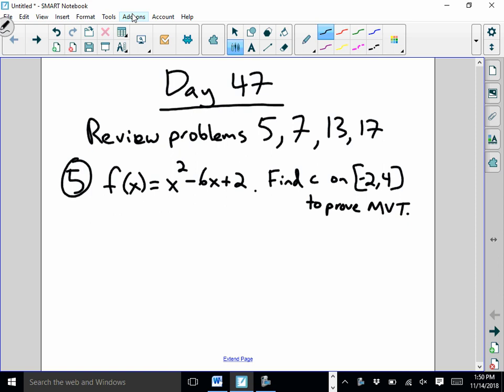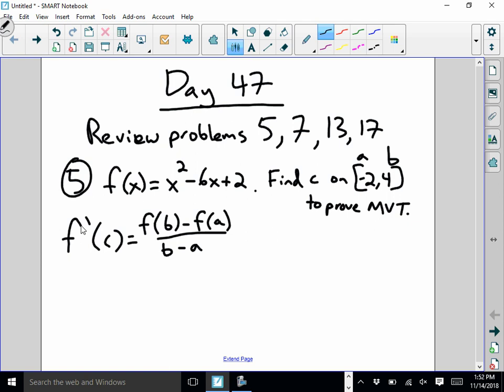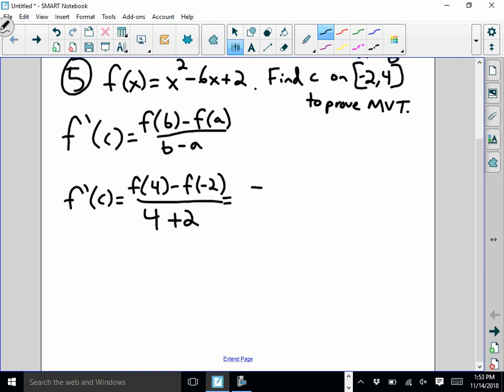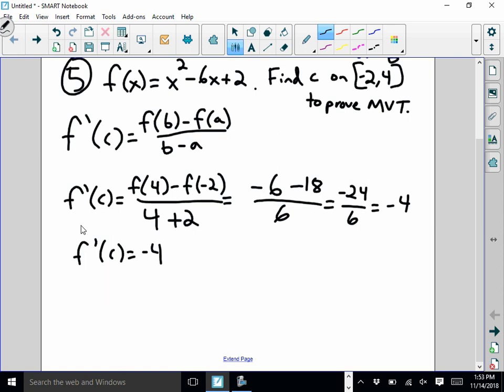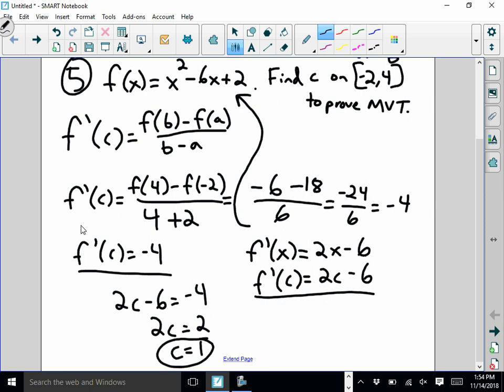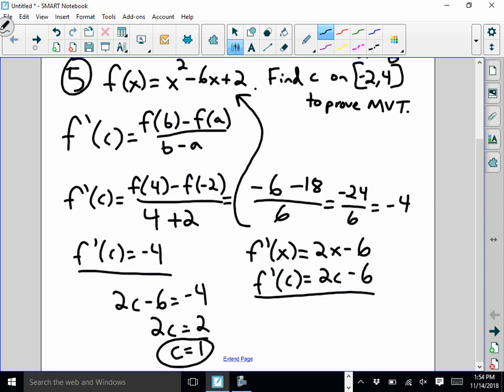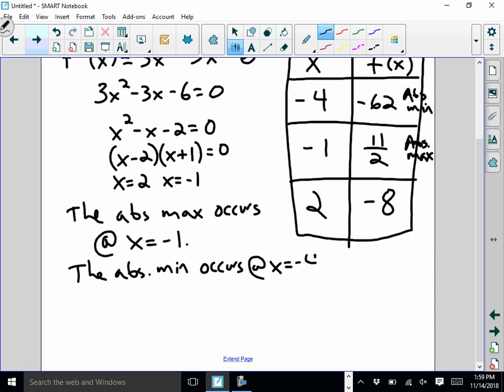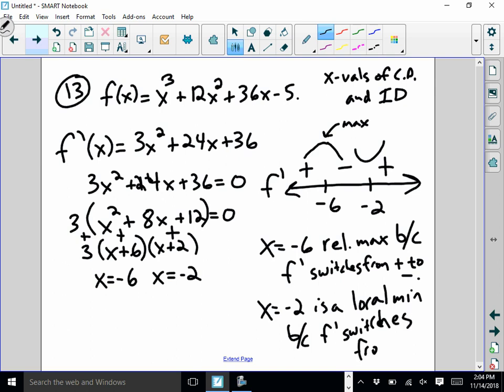Day 47 AP Calc video Review problems 5, 7, 13, 17